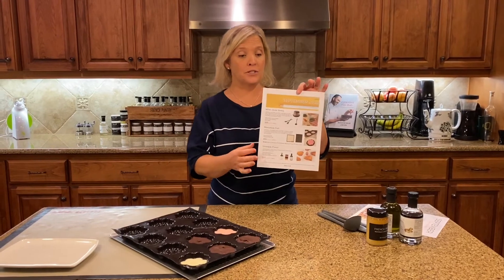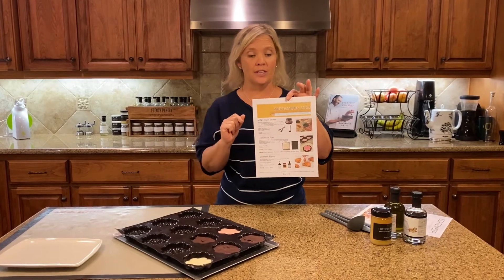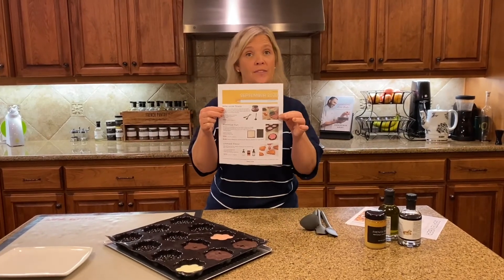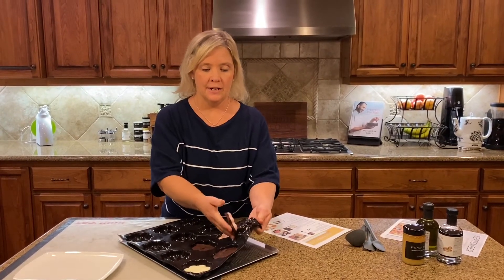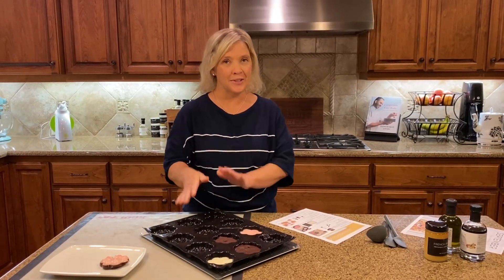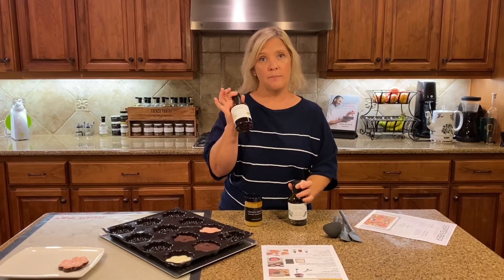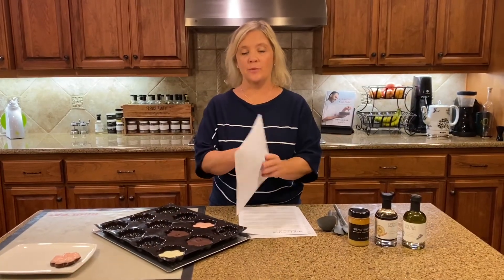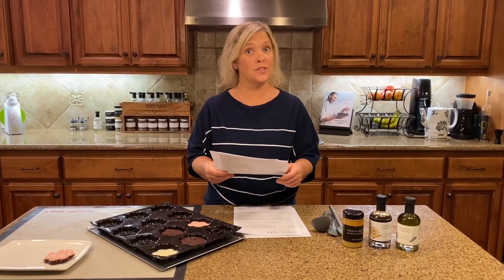September Newsletter message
We have some great specials, super fun cooking classes and the new Mini Herb Chopper this month!  Be sure to check out all of the recipes this month too!